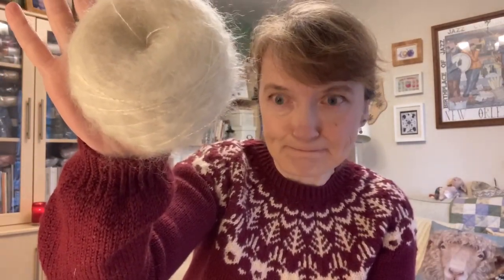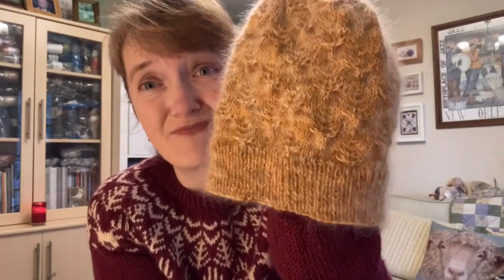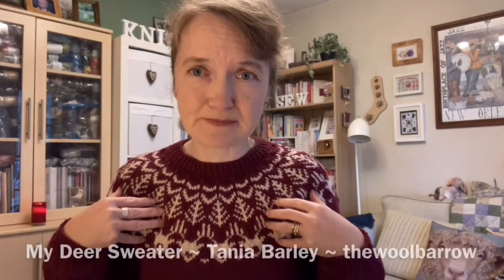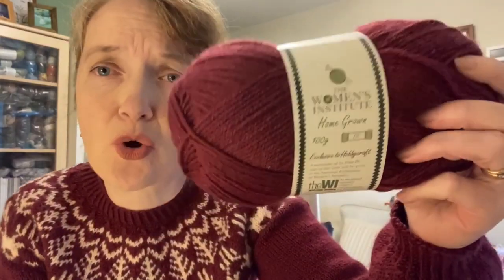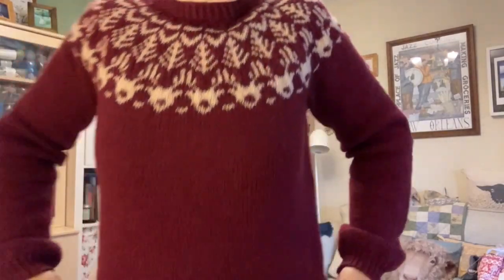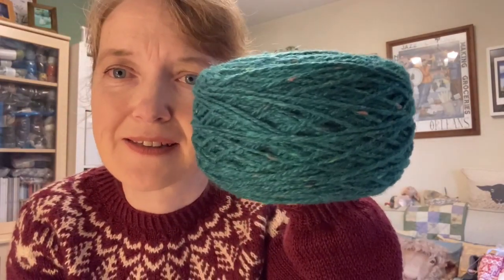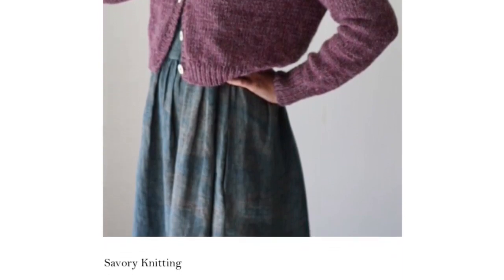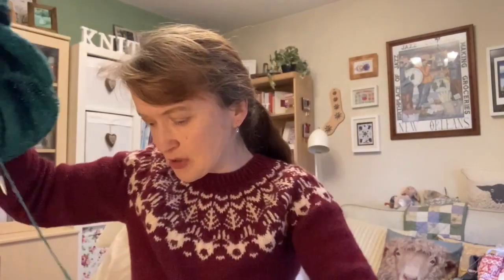Episode 38 ~ Casting Off, Casting On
Welcome to Hawthorn Cottage! I hope you feel very welcome here.

The places you can find me are:
Ravelry: ARunnerBean
Ravelry Group: Hawthorncottagecraft Podcast

My Deer Sweater by Tania Barley  (IG: thewoolbarrow)
Pattern release date : 2nd December

I’ll draw for a winner on Tuesday 8th December